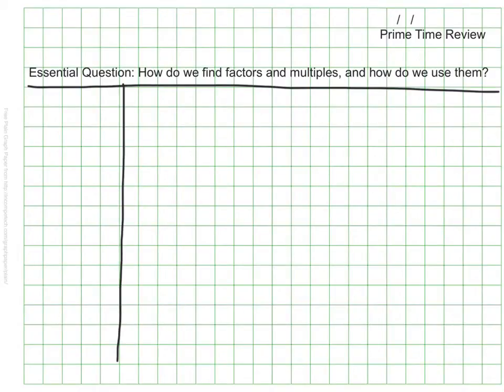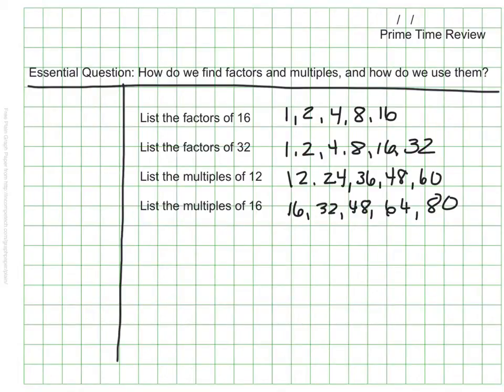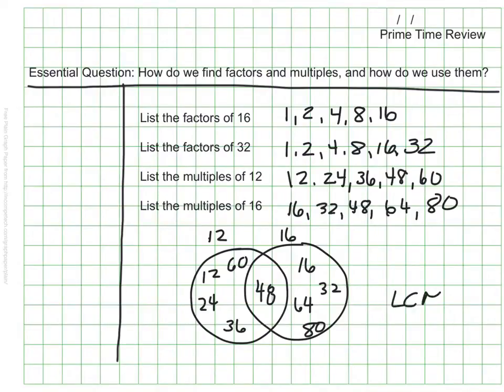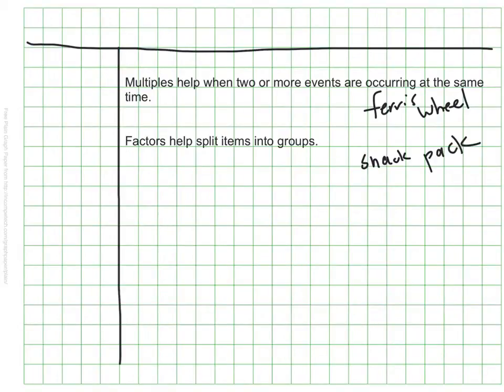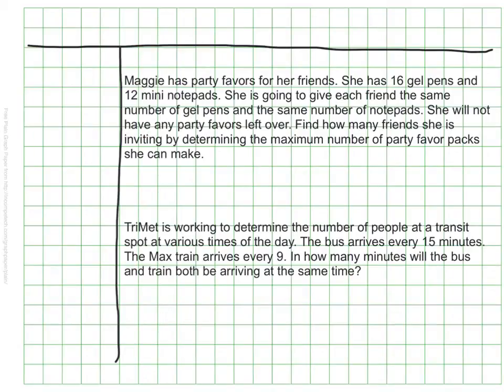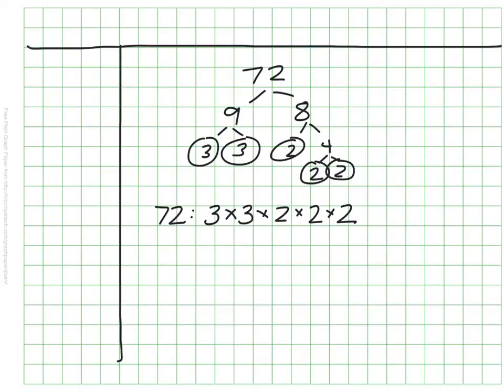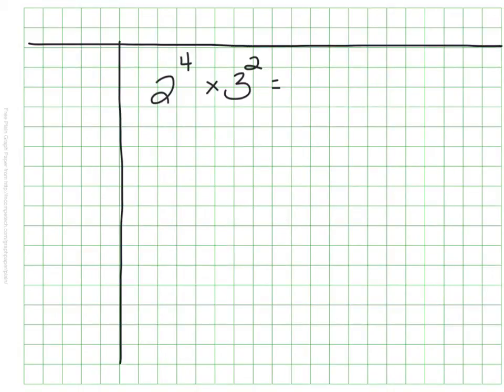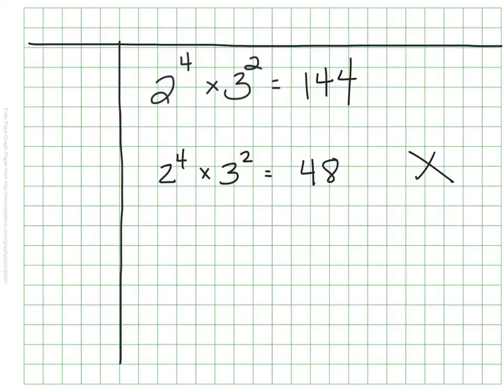Prime Time Review